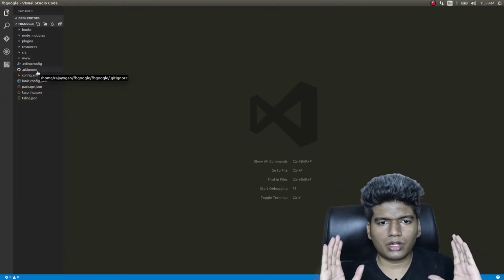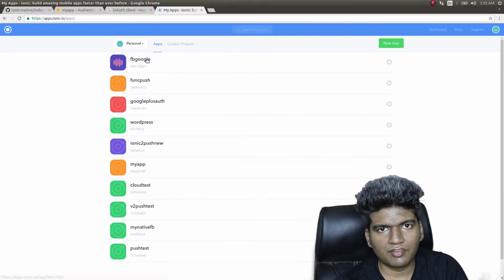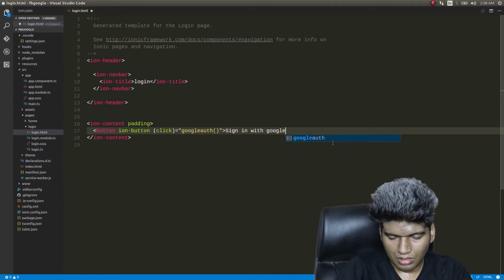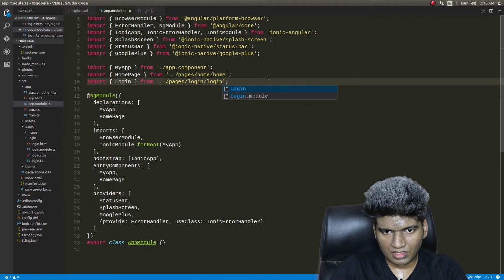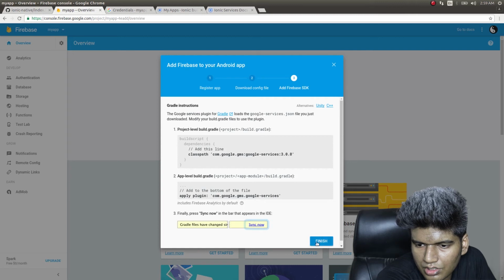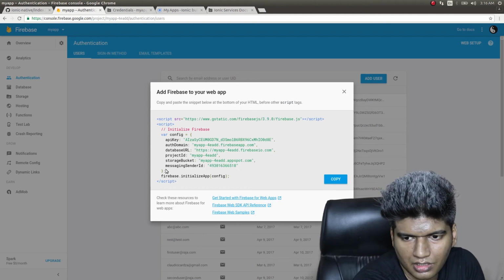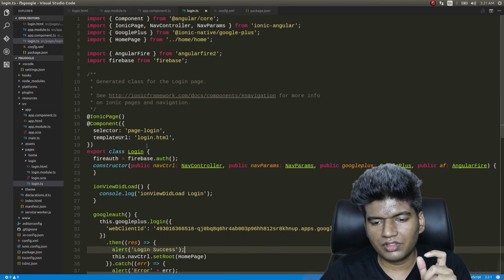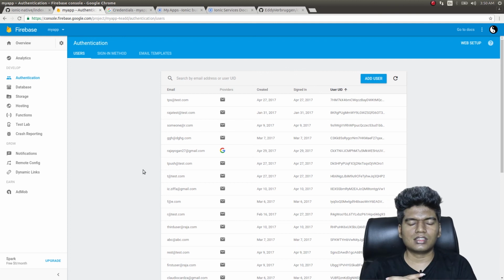Ionic 2 - Google Auth with Firebase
A simple video showing how to login into your Ionic 2 apps using Google Credentials and firebase. For further details